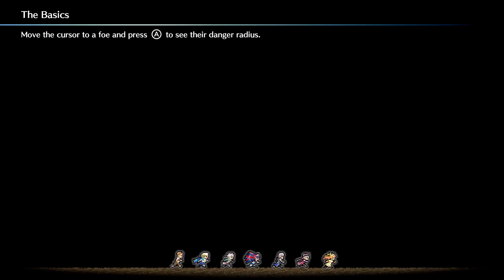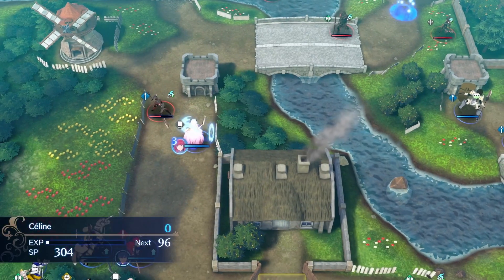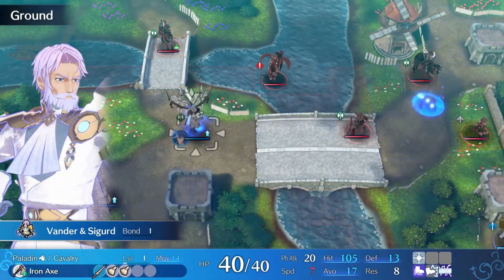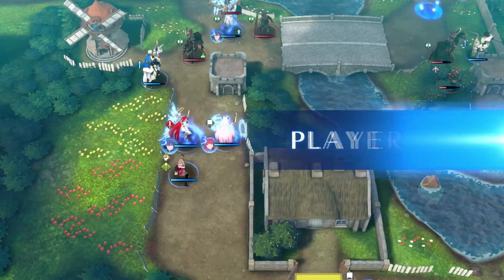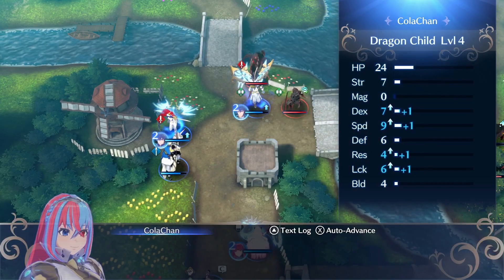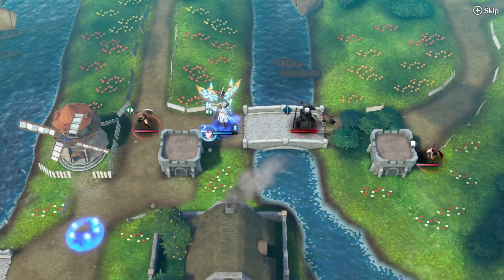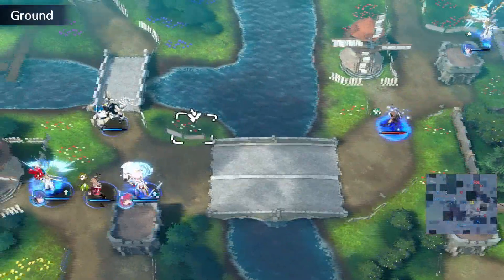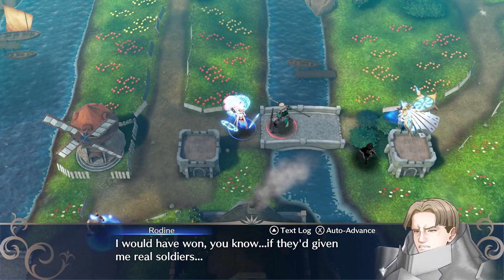[OUTDATED SEE DESCRIPTION] FE - Engage Maddening Chapter 4 LTC - 3 Turns (All DLC, no glitches)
I didn't know that FEH was part of the game. Now I do.

The same concept as before, just a lot of experience is hyperfocused into Chloe this time around. The goal, or should I say the question, I have proposed myself is if we can reach Chloe to Level 10 before Chapter 8. It's a very tall order and even I have my doubts, but who knows. Maybe there's some miraculous way to pull it off and we'll see if we can do it.

Vander and Chloe for Turn 3 - if they are at risk of death, the AI will change around to prioritize killing them first. This is why Vander has to also take cover in the bushes - it should help deter the AI from wanting to attack Vander whatsoever. That said - if Vander takes too much damage, which can happen from not pumping up his defense with Fortify Defense, it makes the situation a lot harder to do.

There are, of course, multiple ways to do this chapter as well. Many of these can be 3 Turned with and without FEH weapons / Bond Rings.

Turncount:
Prologue - 3

Total: 18